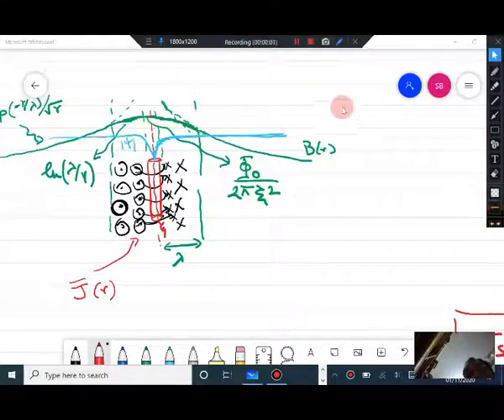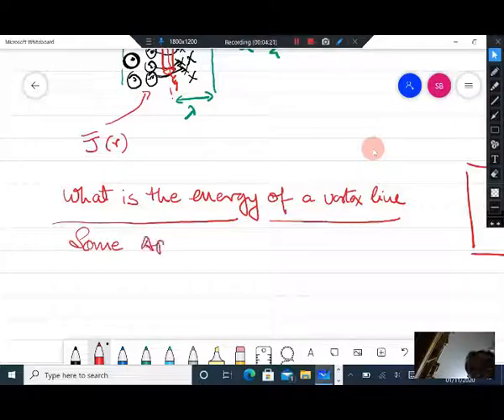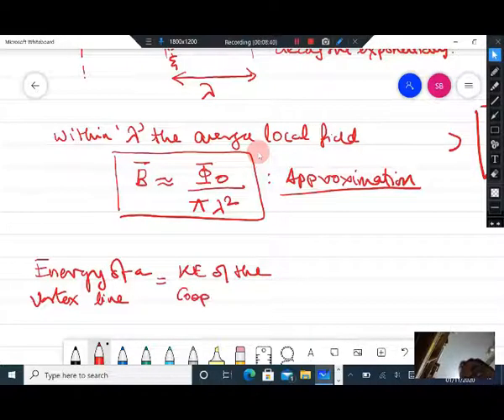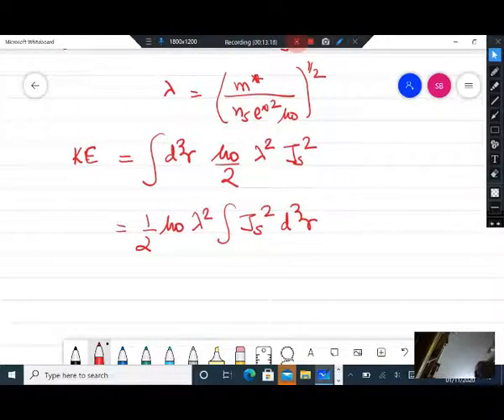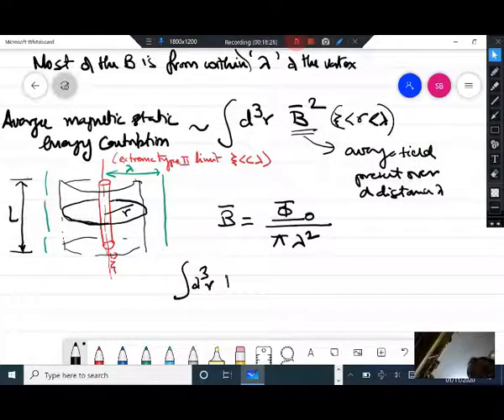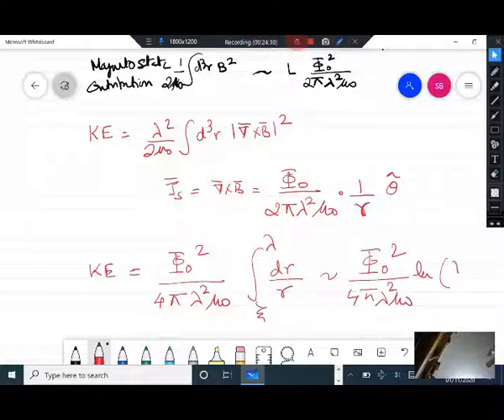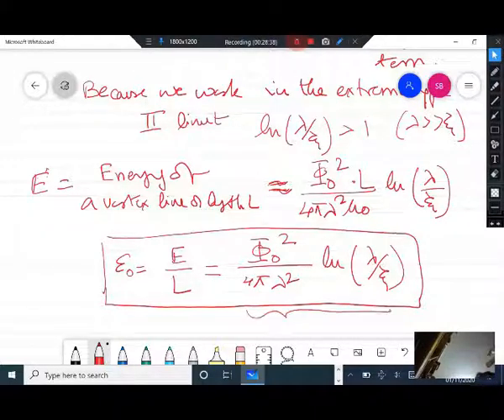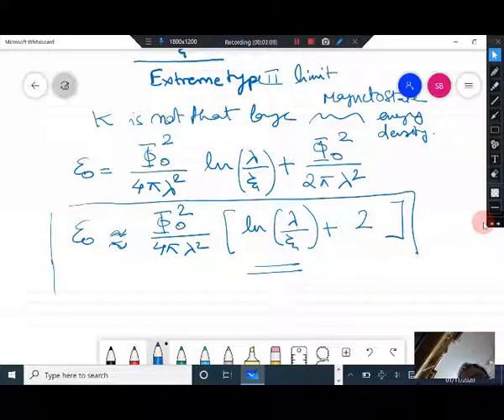Lecture 66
Field and current distribution of around a vortex and the Energy per unit length of a single vortex line.